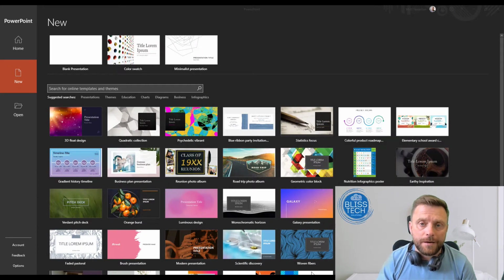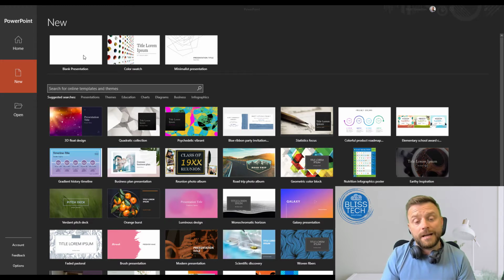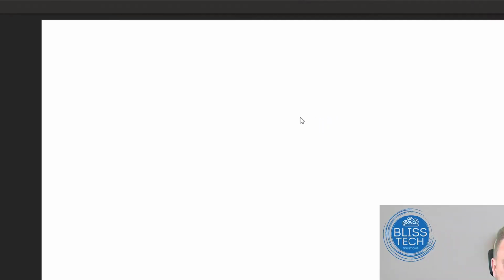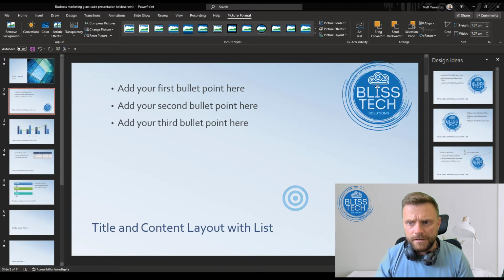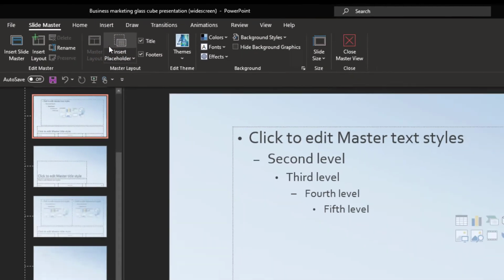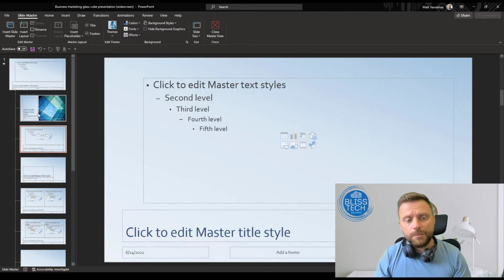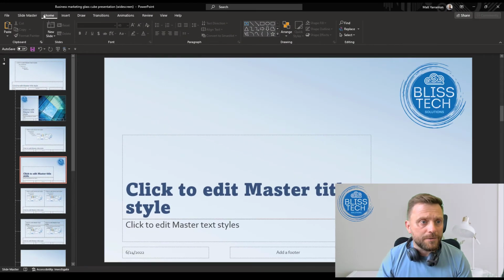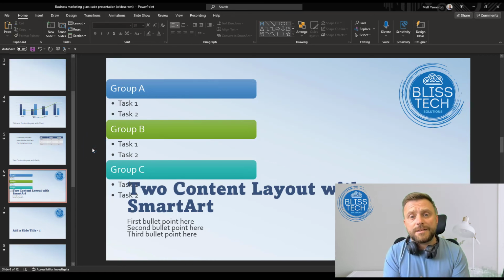How to use Templates and Slide Masters in PowerPoint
Happy Tuesday everyone!  Today's Tech Tip is a tip on how to use templates and Slide Masters in PowerPoint to give your presentations a professional and consistent look.

I've been using PowerPoint for over 25 years and have created a lot of presentations.  Previously, I would work from a template given to me by my employer, so I only had to think about the content (which I am good at) and not the design (which I am rubbish at).

More recently, I have also needed to consider the design too.  I have learned, if you are not a graphic designer, you can save yourself a lot of time, frustration and swearing by using a template.

I would encourage you to get a template created by a professional graphic designer that fits your brand, but if you don't have time or the budget for this, there are loads of free templates available that will get you started quickly.  You can then modify the Slide Masters to make any tweaks while keeping the design consistent.

Well, this week's tip will show you how to:

   👉 Create a professional-looking presentation using free templates.
   👉 Find the right template for your needs.
   👉 Modify the Slide Masters to add your logo across your presentation.

Today's tip will help you to:

   💥 Reduce the time it takes you to create a professional presentation.
   💥 Save yourself the stress of trying to do the design yourself.
   💥 Look professional in front of your intended audience.

We hope you enjoy it.  The link is in the first comment.